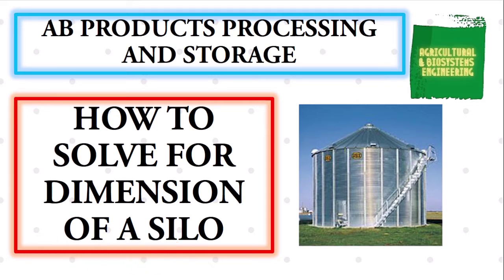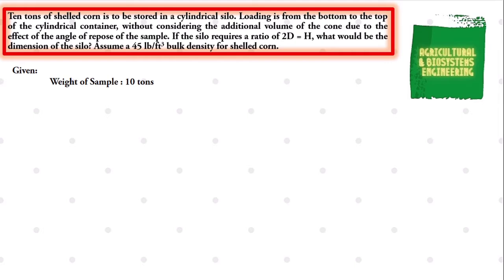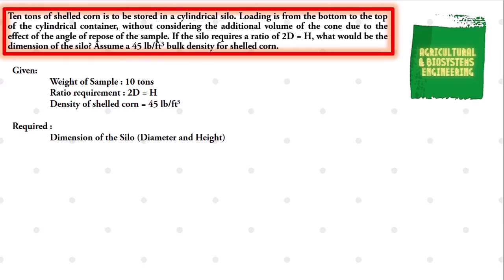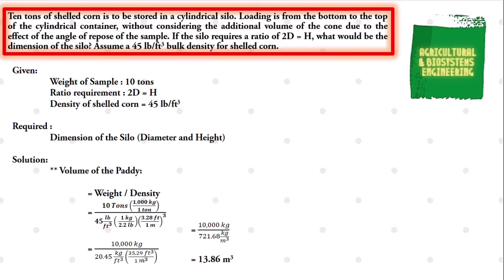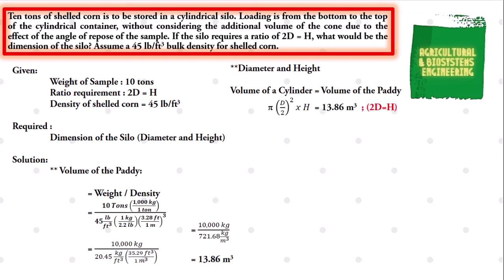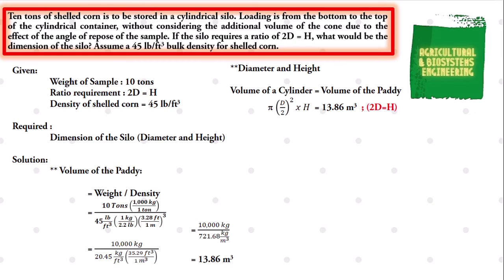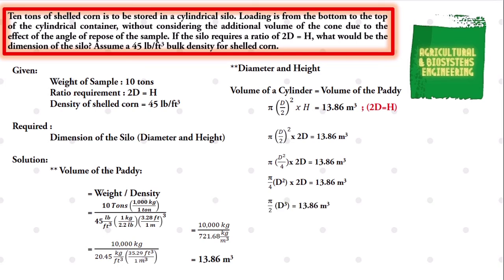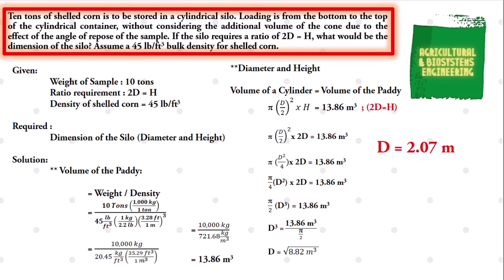Ten tons of shelled corn is to be stored in a cylindrical silo. Loading is from the bottom to the to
Ten tons of shelled corn is to be stored in a cylindrical silo. Loading is from the bottom to the top of the cylindrical container, without considering the additional volume of the cone due to the effect of the angle of repose of the sample. If the silo requires a ratio of 2D = H or twice the diameter is equal to height. What would be the dimension of the silo? Assume a 45 pounds per cubic feet bulk density for shelled corn.